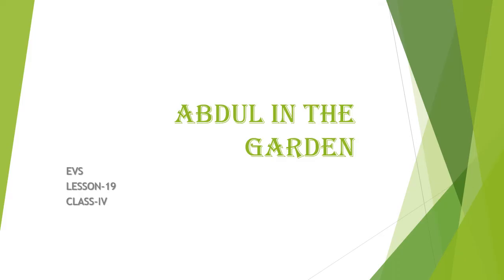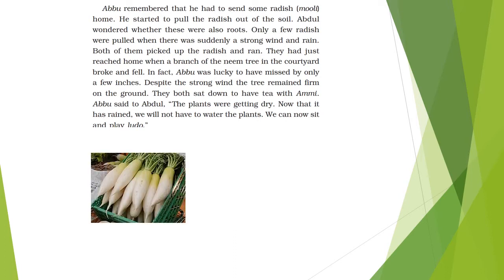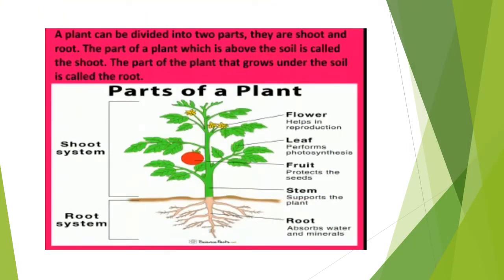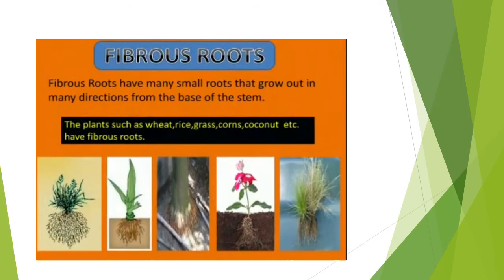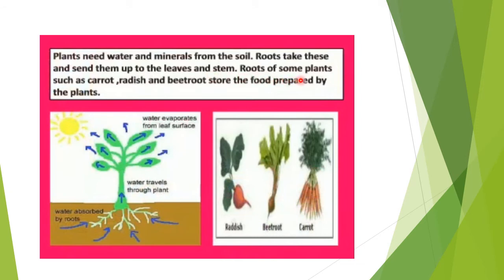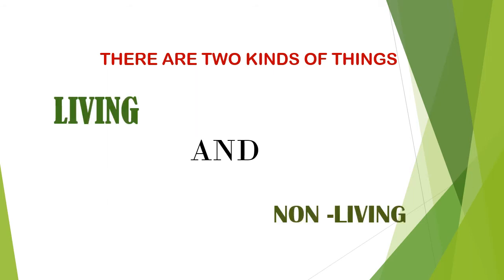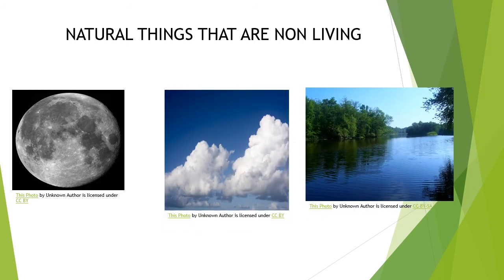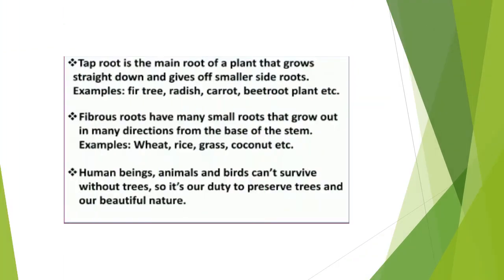ABDUL IN THE GARDEN evs lesson class 4